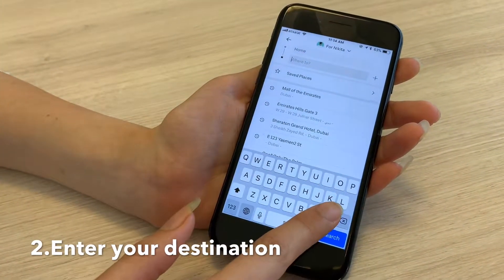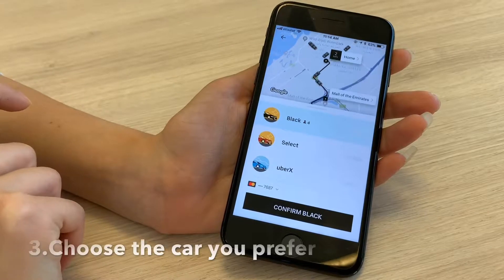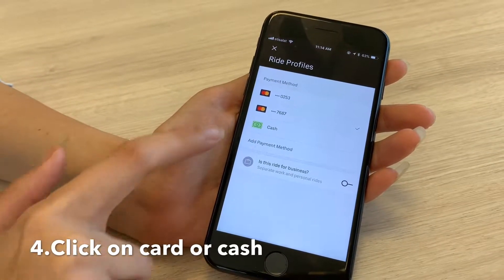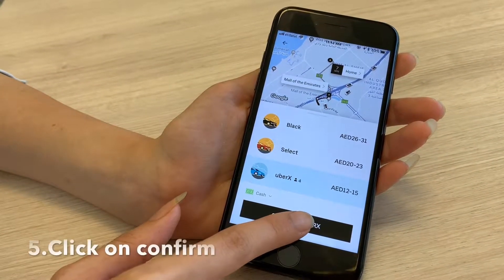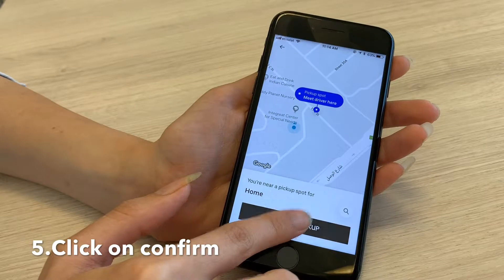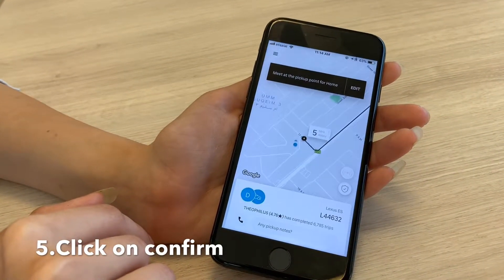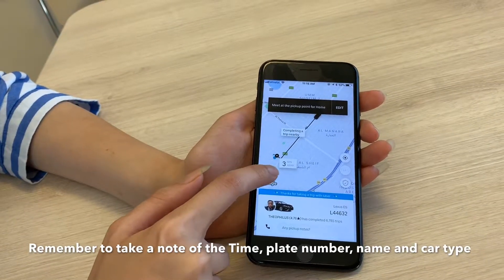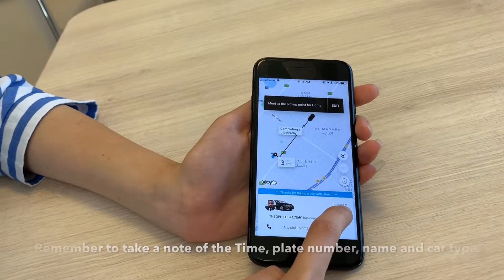How to book an uber